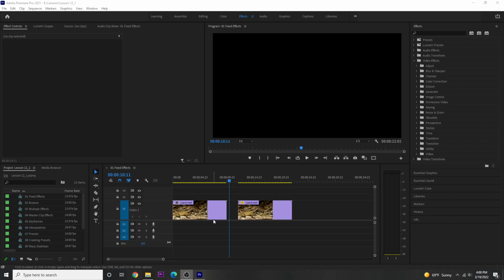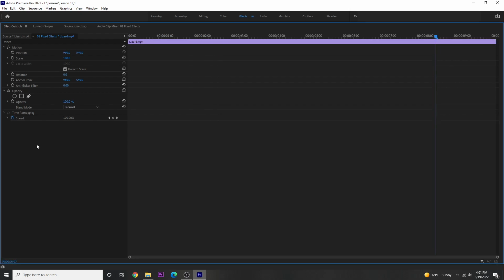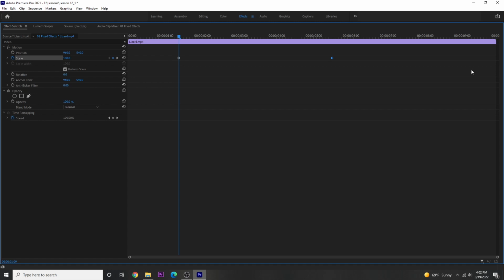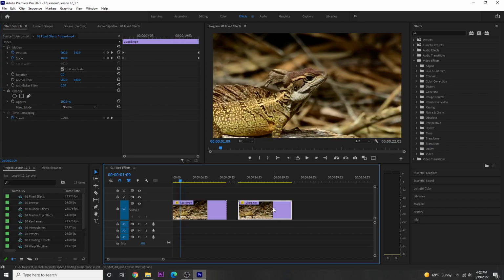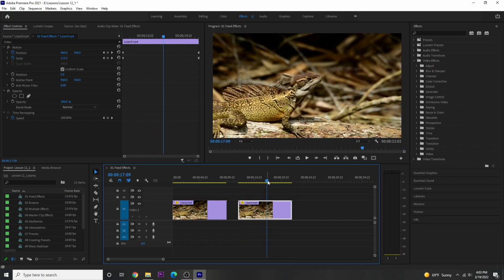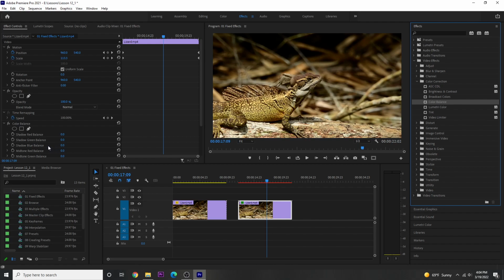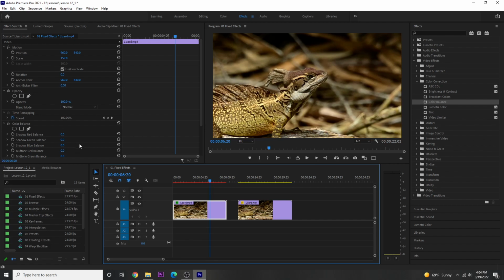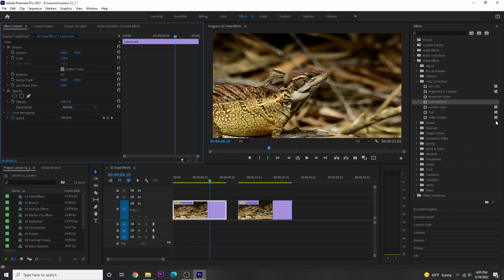Adobe Premiere Pro Chapter 12.1 Fixed or intrinsic effects & standard effects